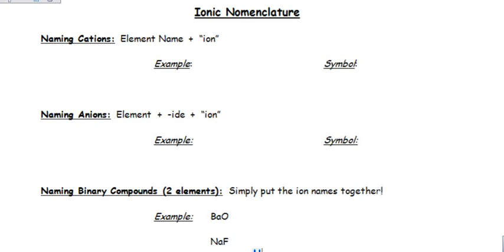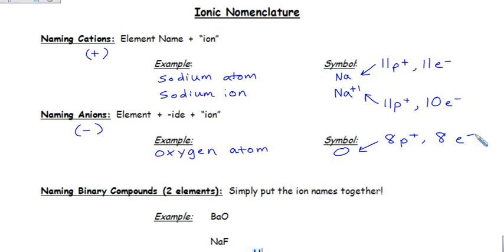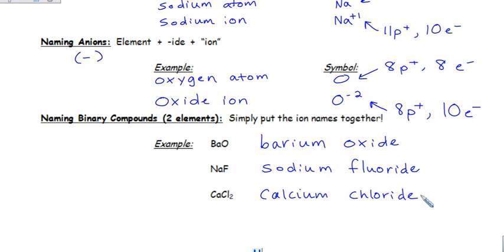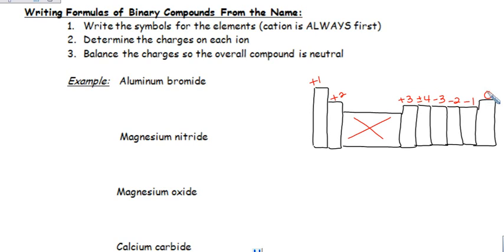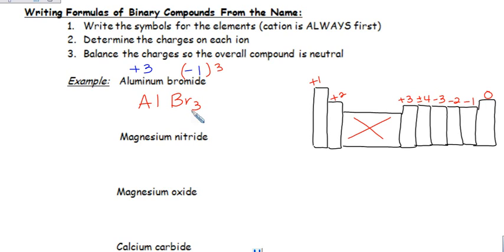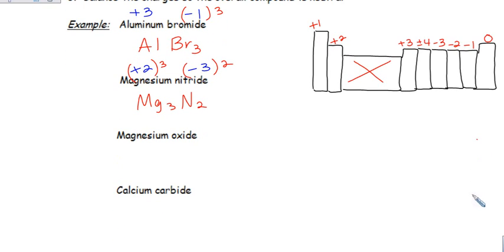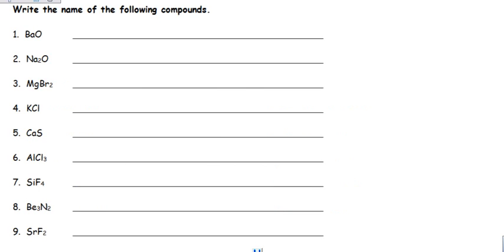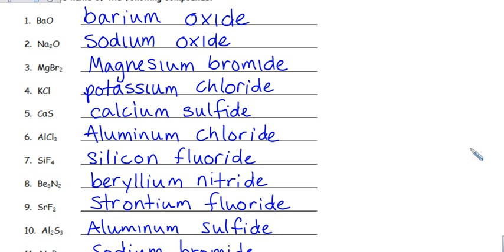Intro to Ionic Nomenclature